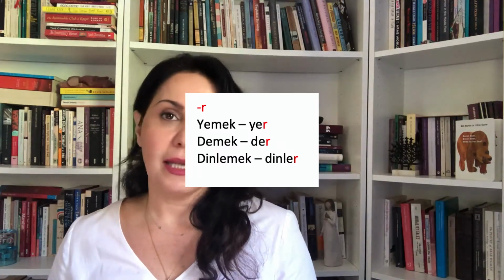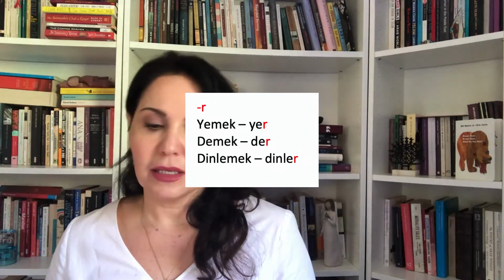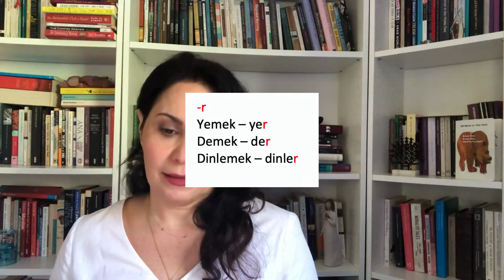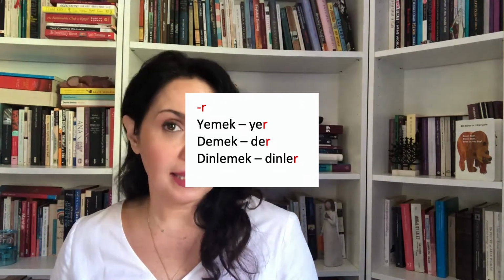Intermediate 1: Video 5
In this lesson, Didem introduces the aorist tense.